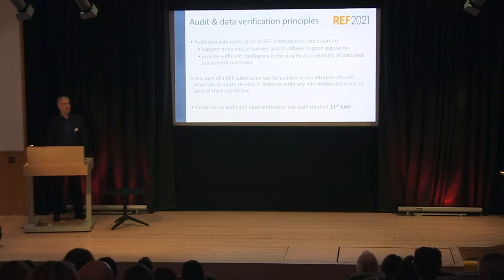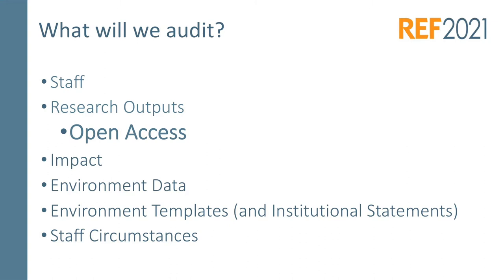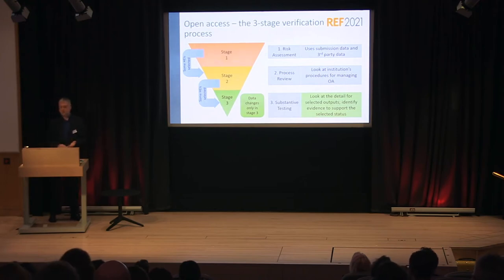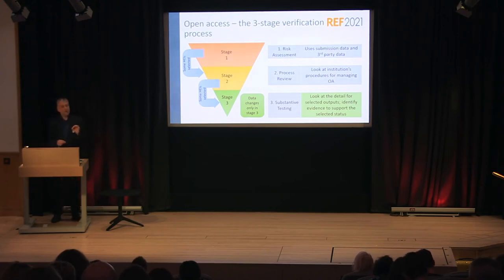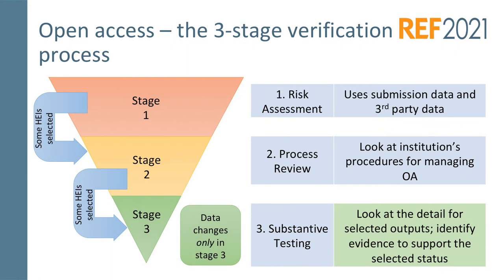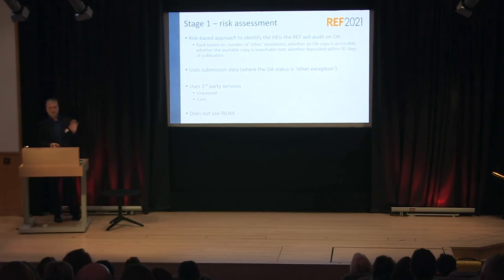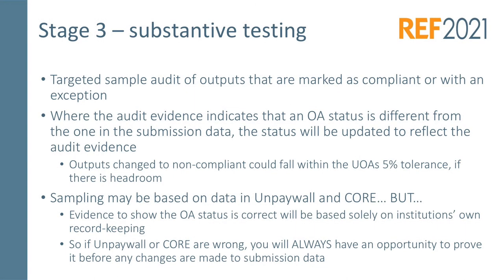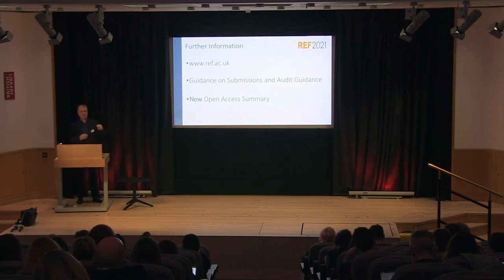UKCORR 2019: Andy Hepburn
Data Verification and Audit in REF 2021